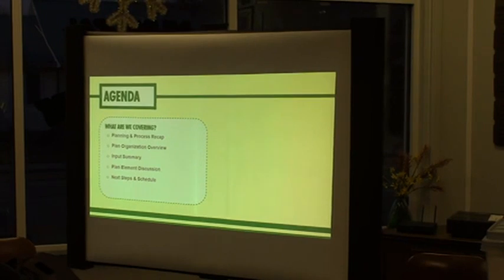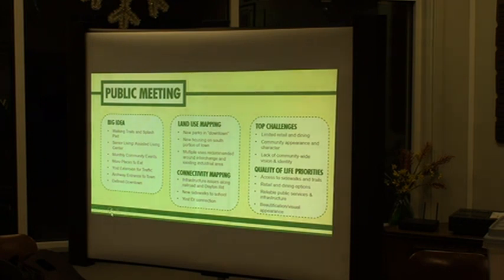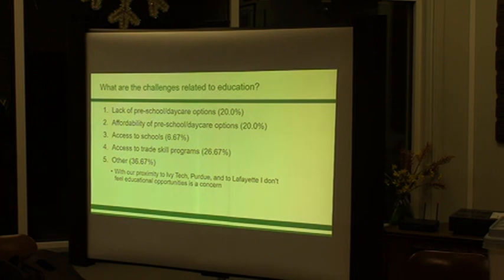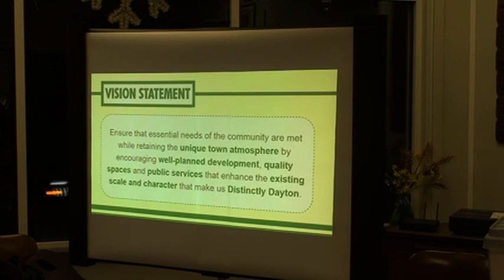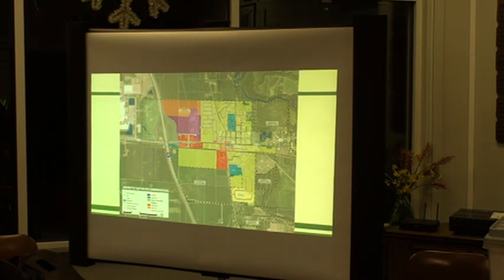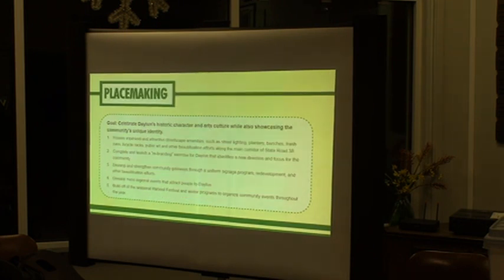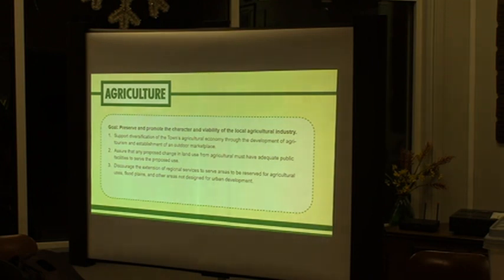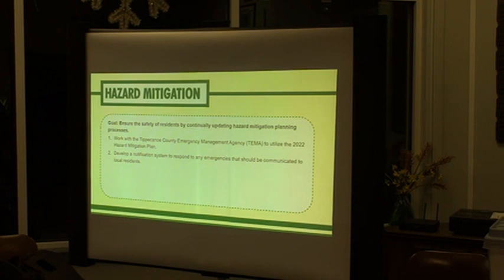2022 12 20 Comp Plan Steering Committee